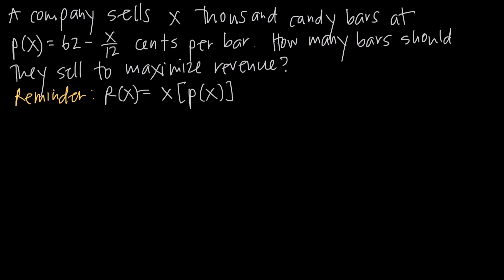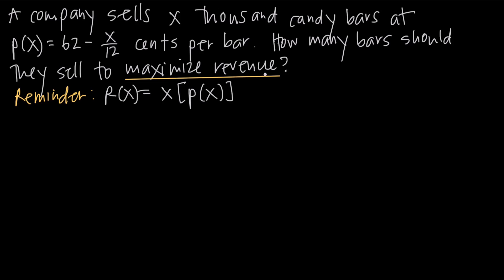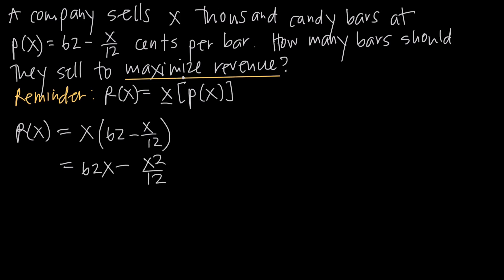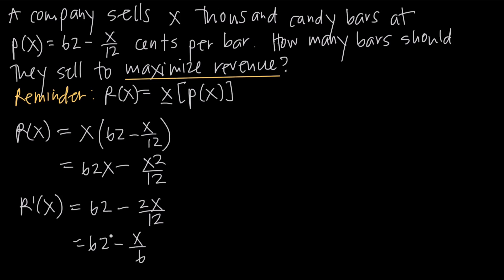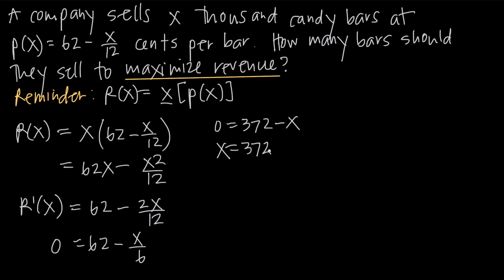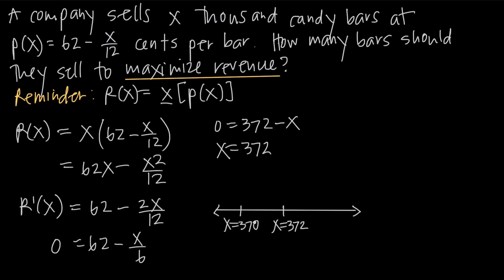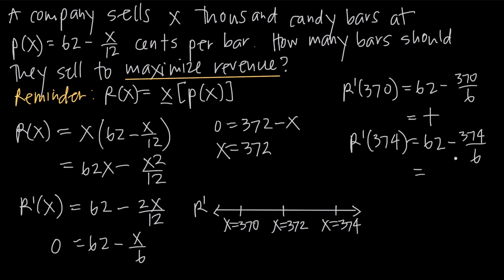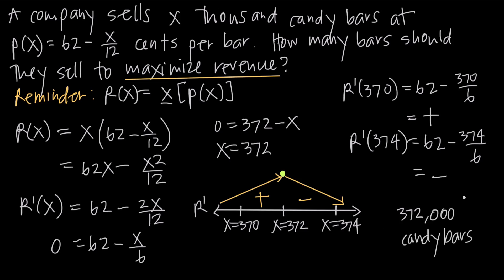OPTIMIZATION: Sales level that maximizes revenue